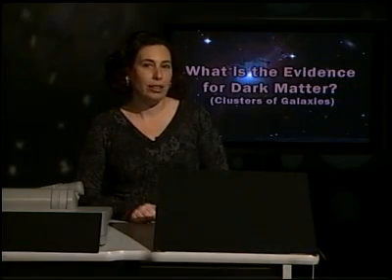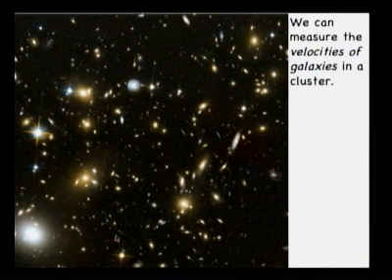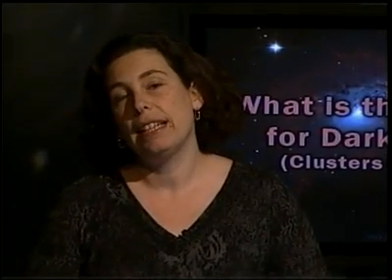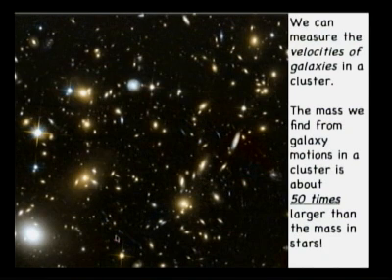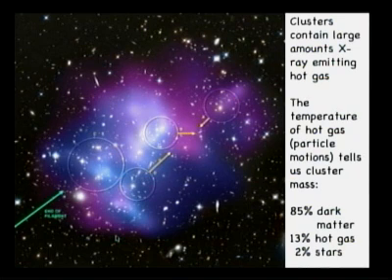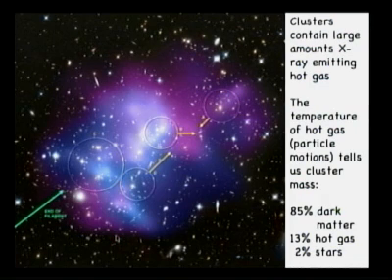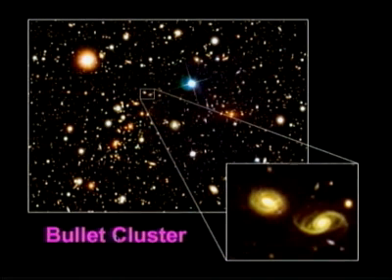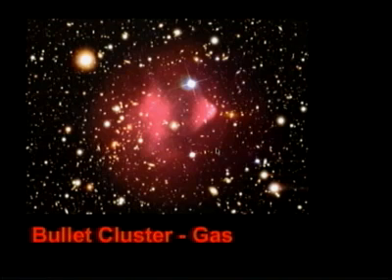Evidence for Dark Matter in Clusters of Galaxies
Why do we believe in dark matter? What is the scientific evidence?